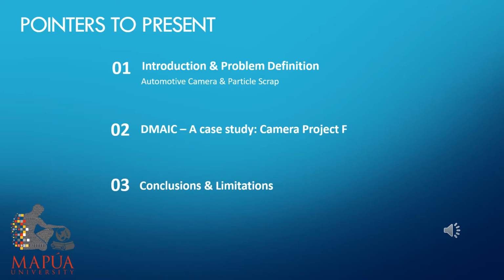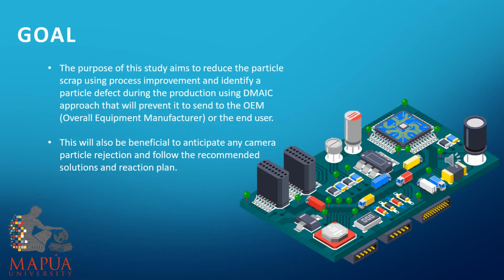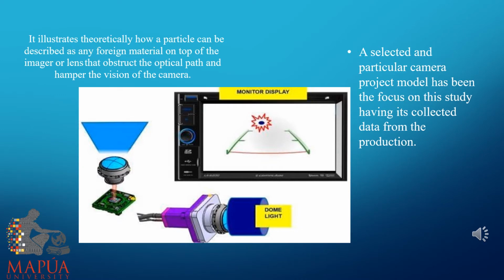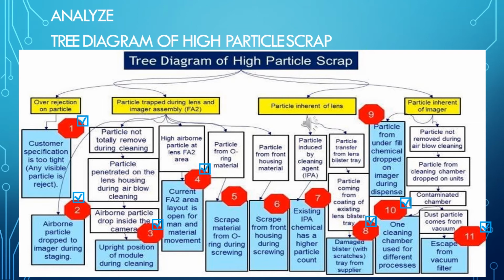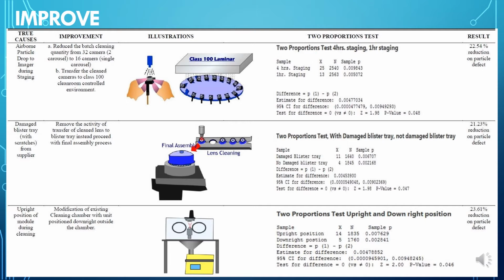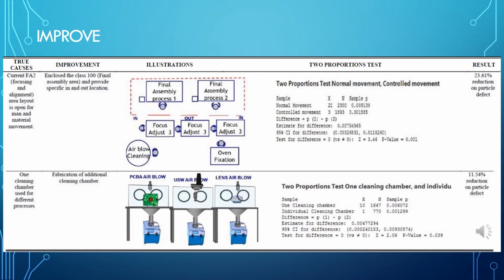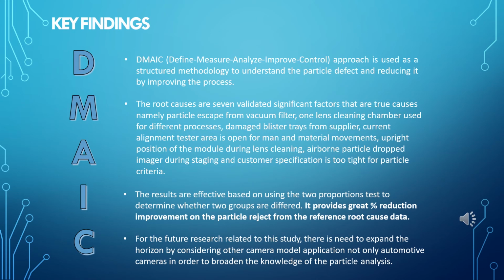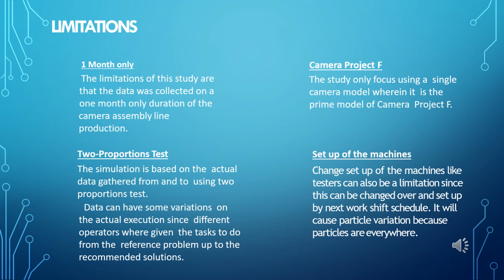Particle Scrap Reduction of an Automotive Camera Product by Lean Six Sigma DMAIC Approach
For presentation purposes